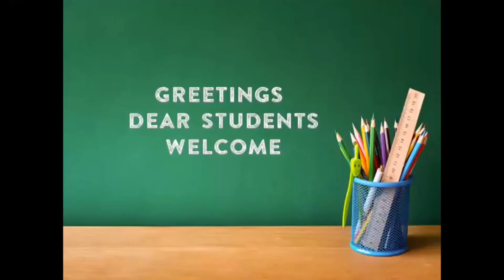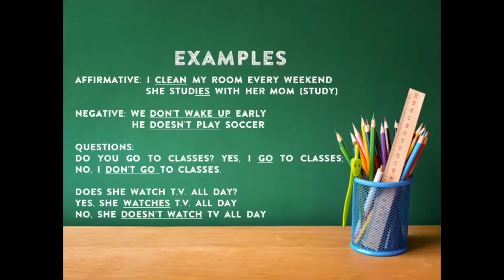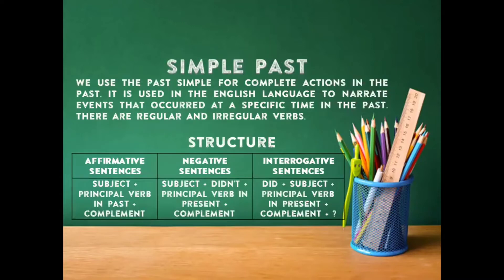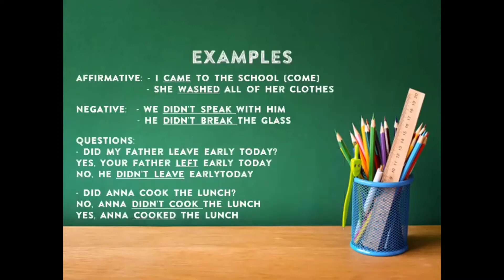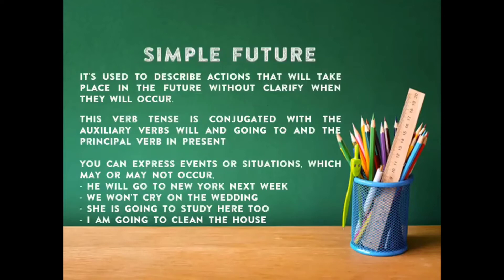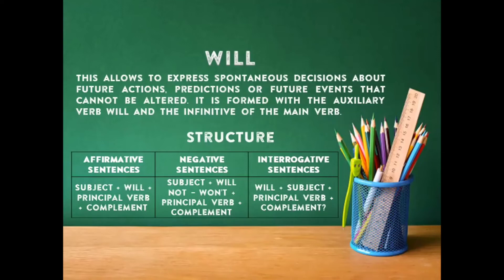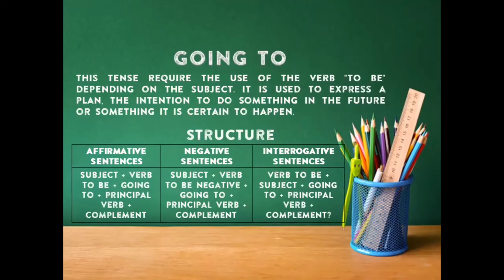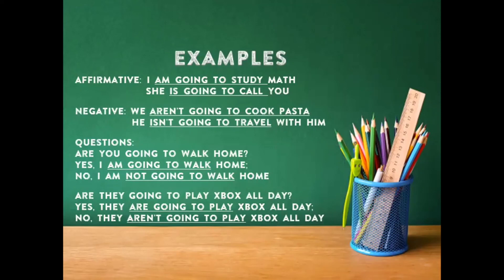2° Año | Inglés | Tiempos simples | Aula Virtual "Sto Domingo de Guzmán"